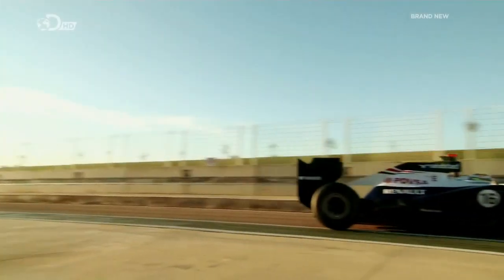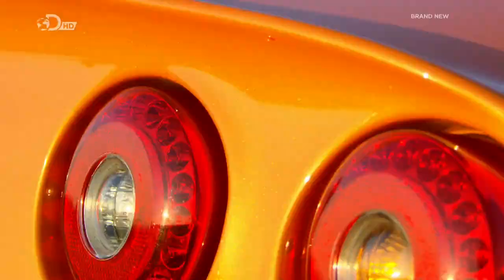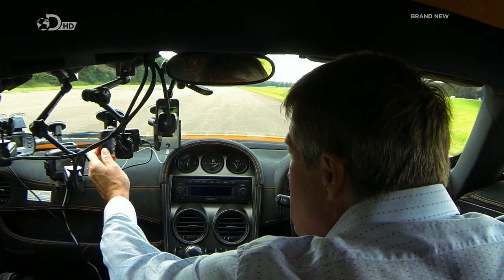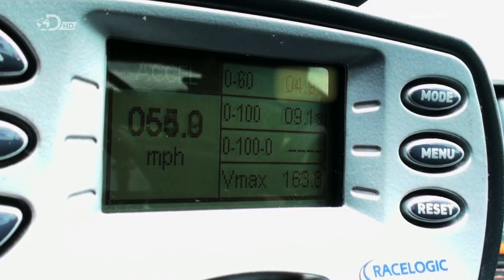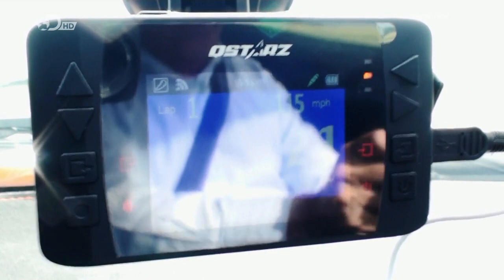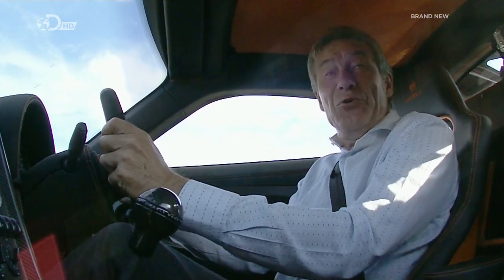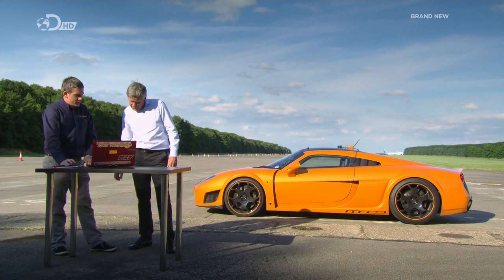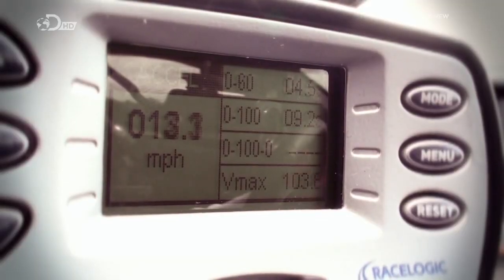Fifth Gear's Tiff Needell compares performance data loggers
Racing driver Tiff Needell from Fifth Gear compares the Racelogic PerformanceBox with other data loggers to see which GPS based gadget gives the most accurate data.